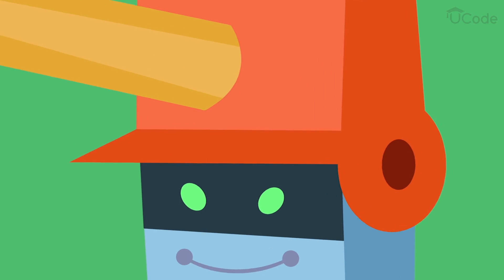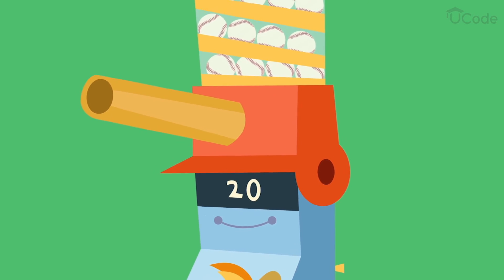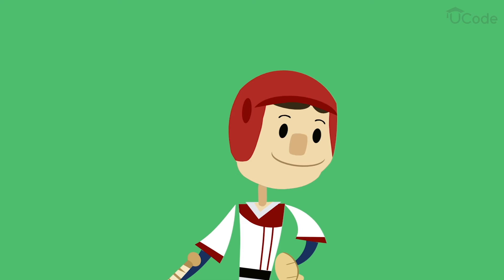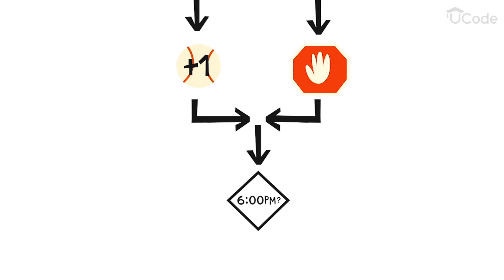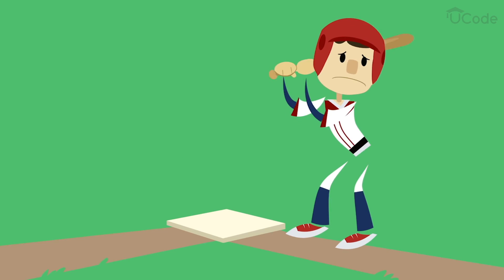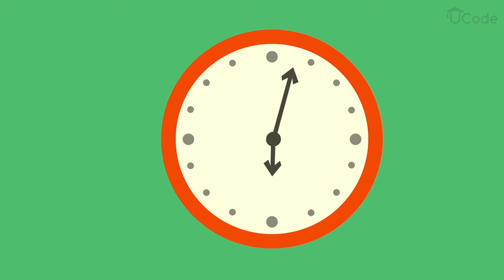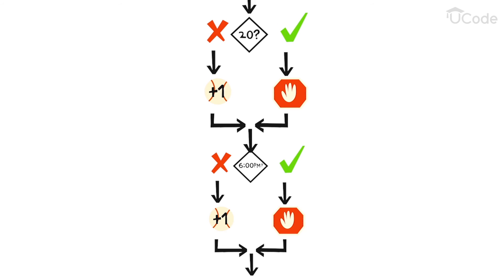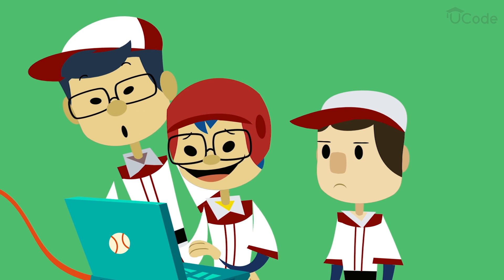Repetition in Coding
This is an animated video that introduce foundational concepts in computing and coding. It is part of a series of 24 educational videos that is used in UCode's Introduction To Coding For Kids course prior to beginning to learn to code. .

It is directed to students ages 6 to 10.

Companion worksheets are available for public and charter school use and can be requested by email from learn at ucode.com.